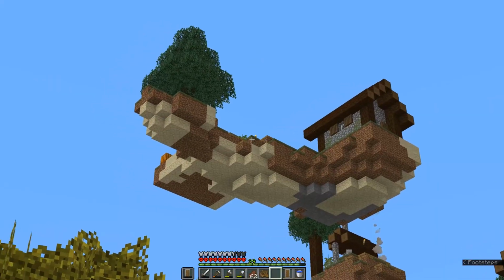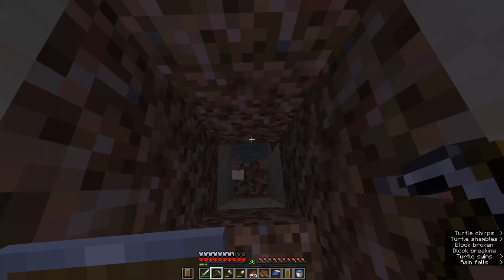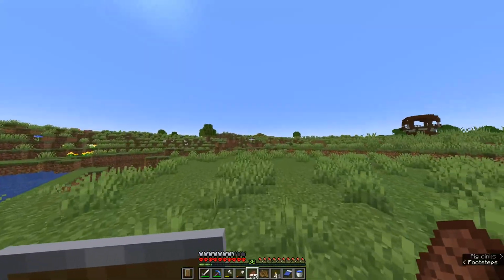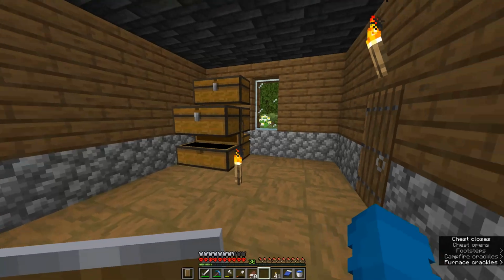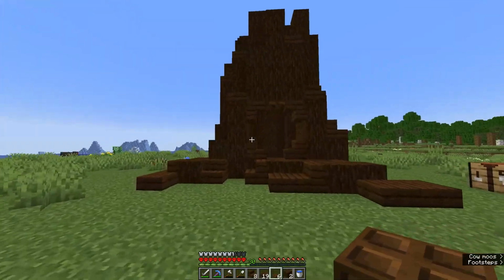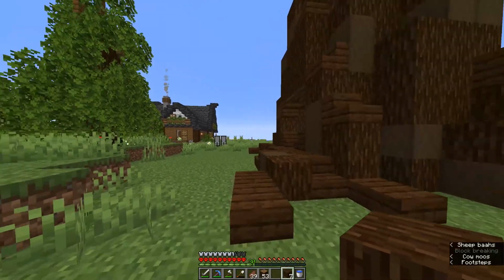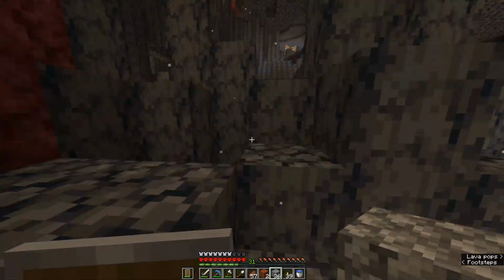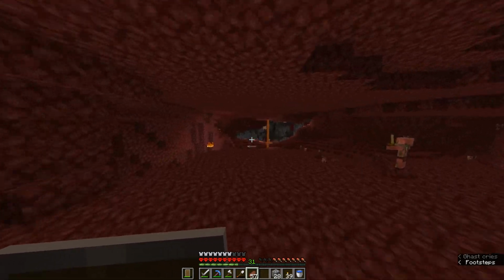I Went to The Nether in 1.18 Hardcore Minecraft! | Episode 4 Hardcore Let's Play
Today I went exploring for some much needed dark oak and then brought it home to use in one of my favourite nether portal builds to date!